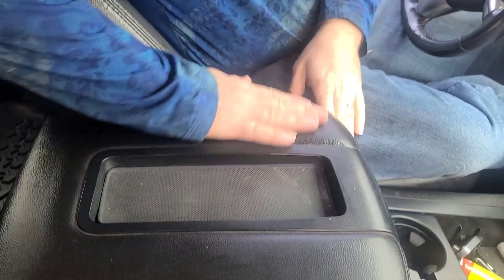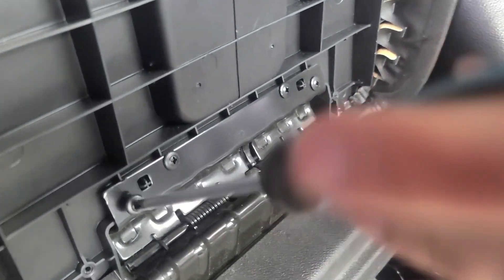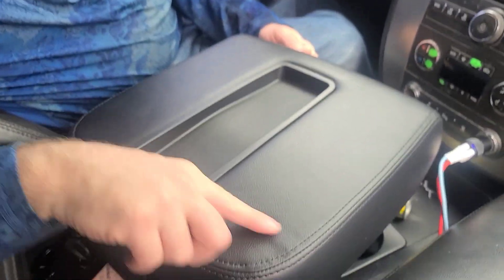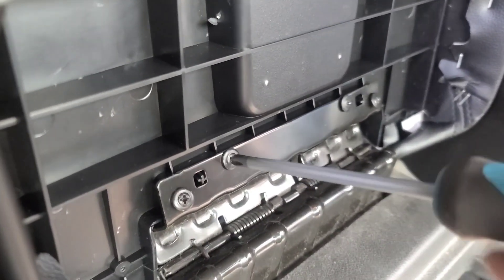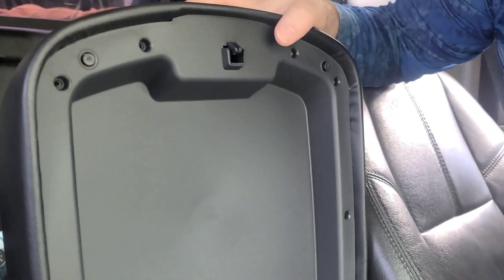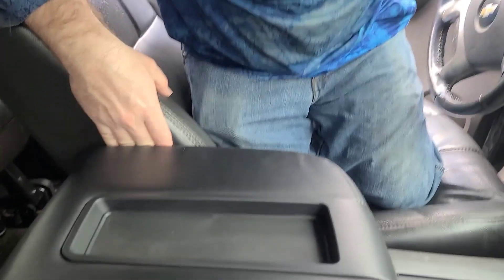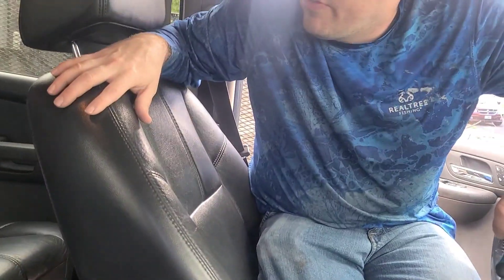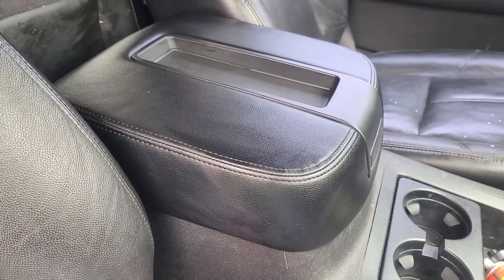Repairing & replacing center arm rest console cover Chevy 1500 trucks and suburban, tahoe, avalanche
Are Jay replacing the center console in a 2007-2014 chevrolet tahoe, suburban avalanche, gmc Sierra, yukon, yukon xl and denali.

Center Console Lid

Phillips Screwdriver

commissions earned